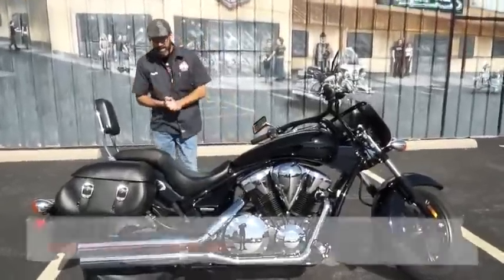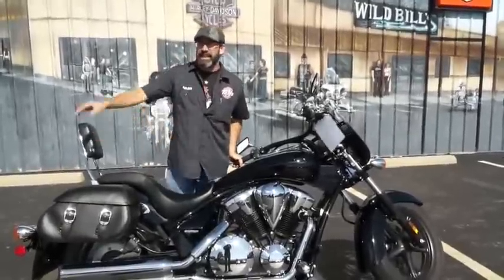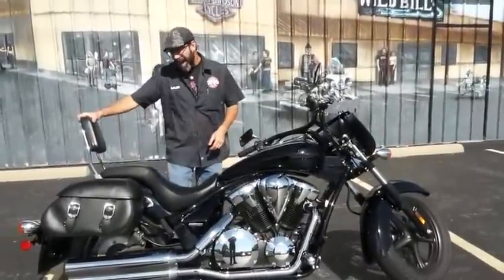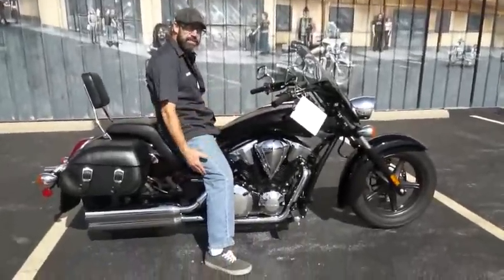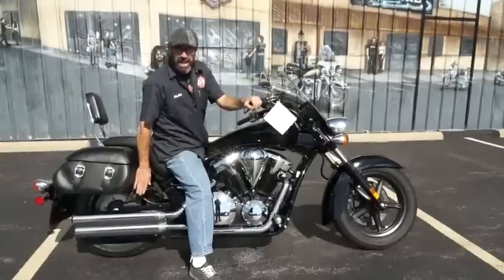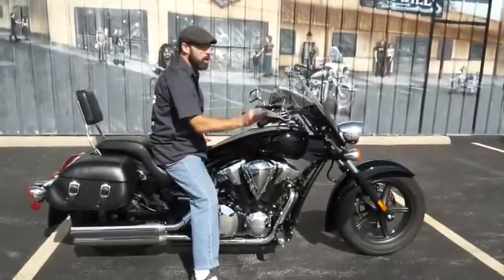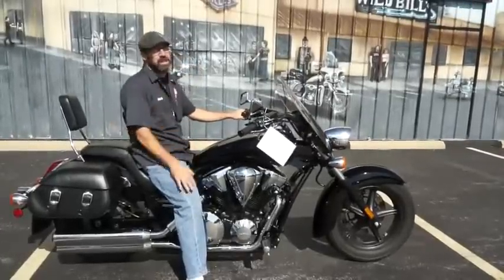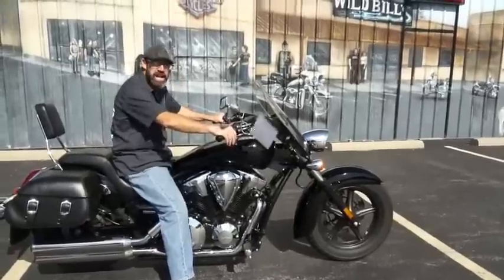2013 Honda Stateline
-- a vízhűtéses V2-es Honda VTX 1300-as Stateline nevű kivitele csak az USA-ban kapható. Íme egy szép használt.

-- cool Honda Stateline from Ted's.